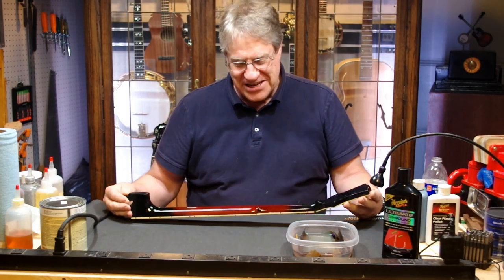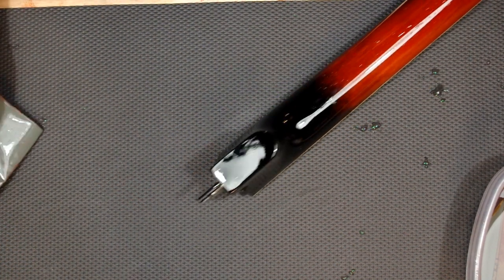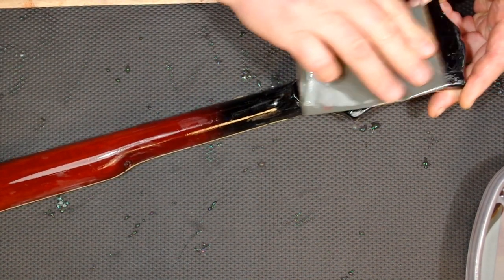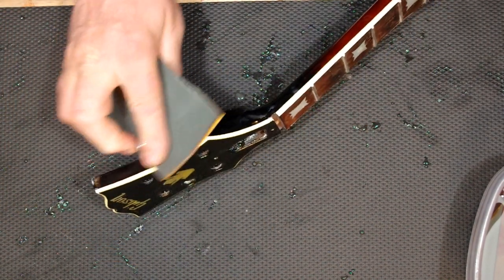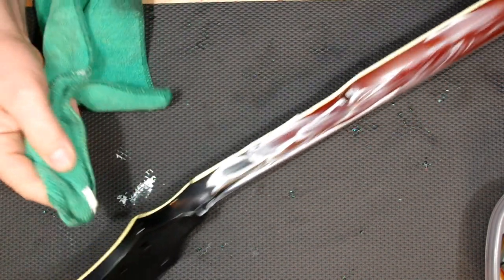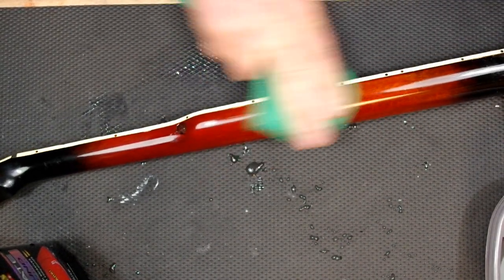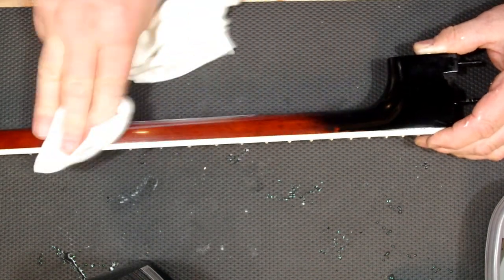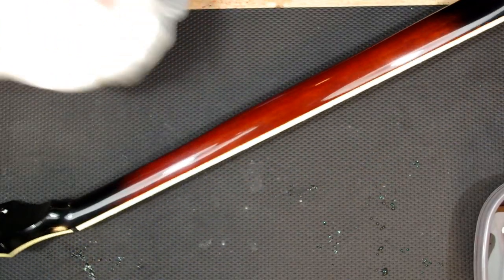Hand rubbing the lacquer, Gibson Mastertone banjo neck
As the final touch on the Mastertone neck, the final polish will take an already beautiful lacquer finish to the next level.